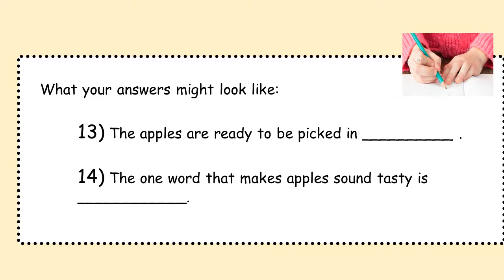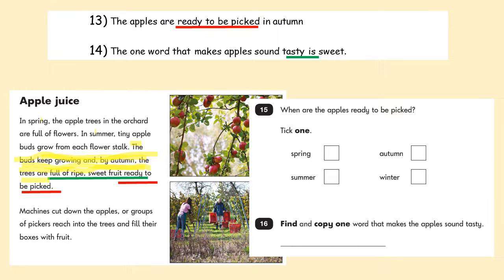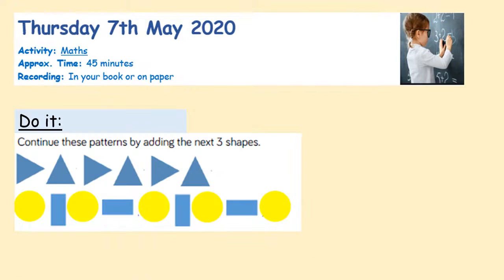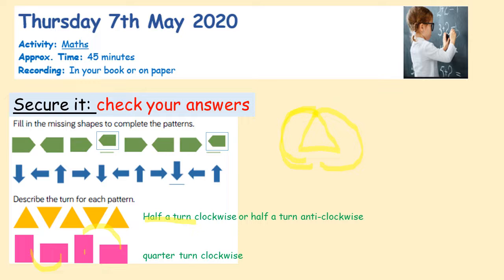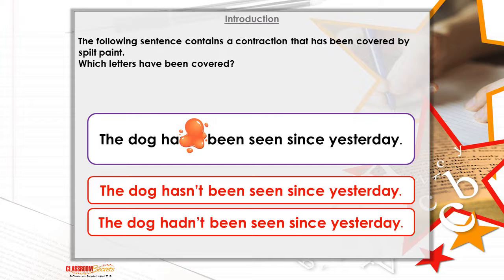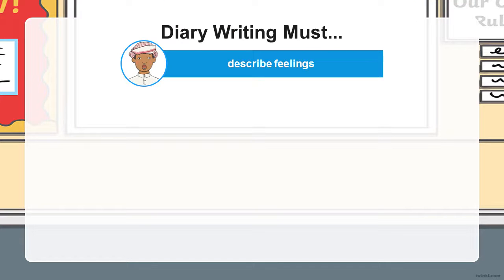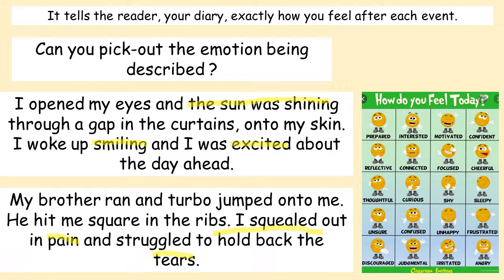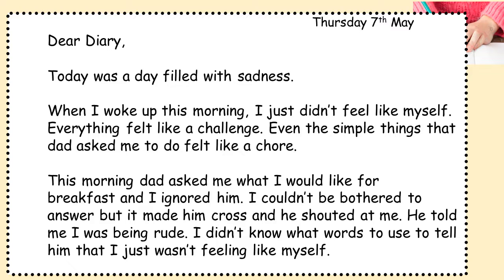07.05.2020 Year 2